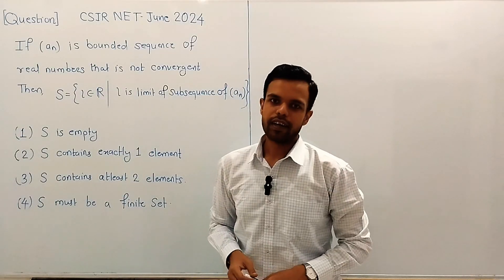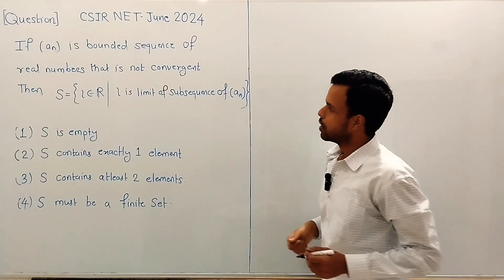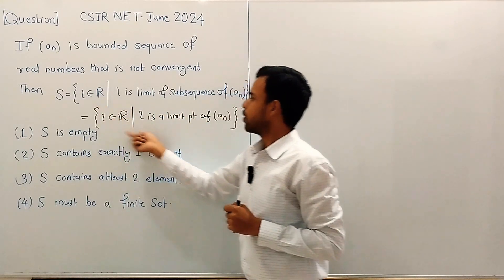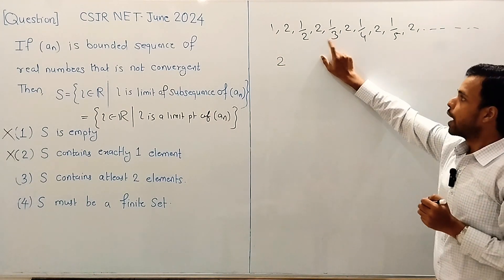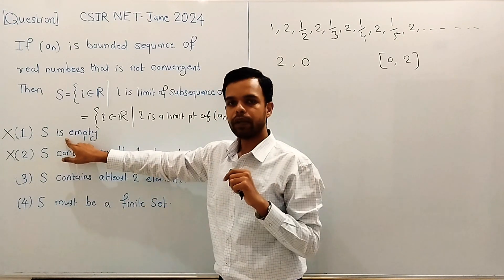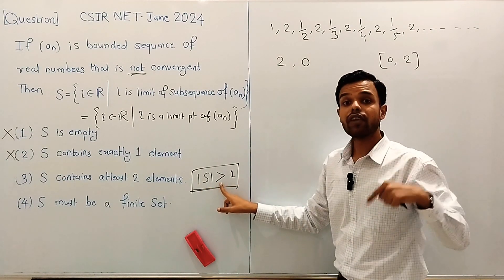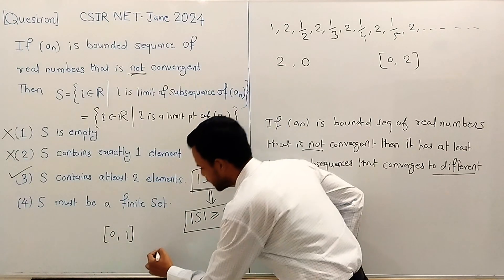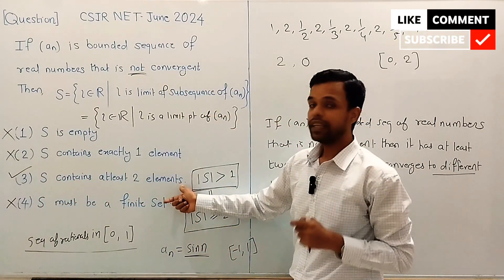CSIR NET Mathematics JUNE 2024 Solutions | Sequences | Real Analysis Memory based questions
In this video, I have discussed the solution of an interesting question on Real analysis from CSIR NET JUNE 2024 Mathematics exam.